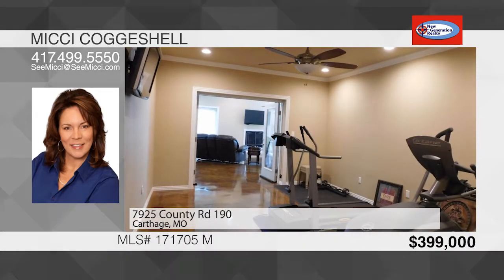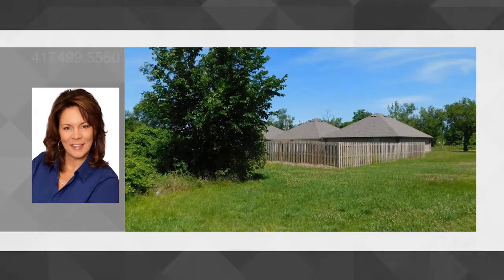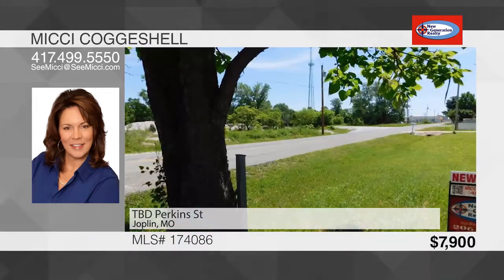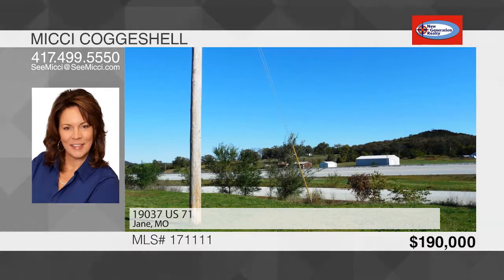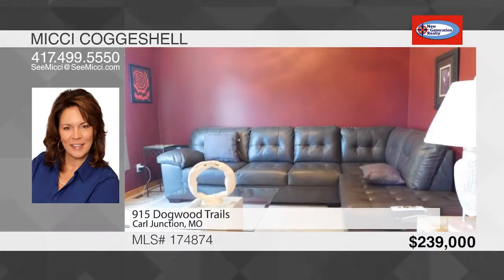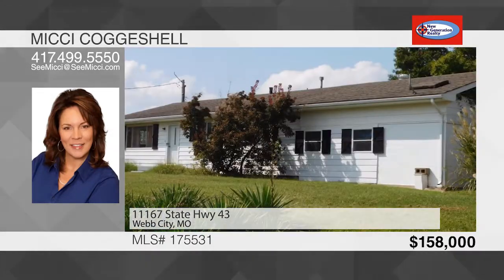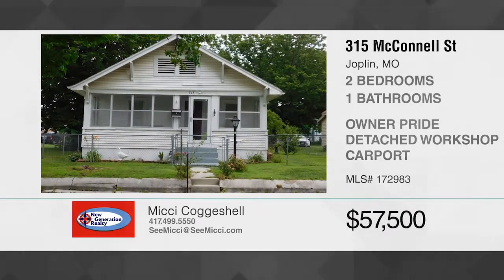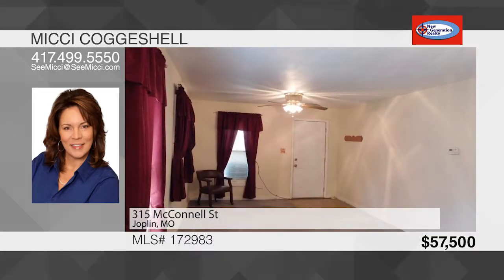Just Listed with Micci Coggeshell TV Show 2-4-18